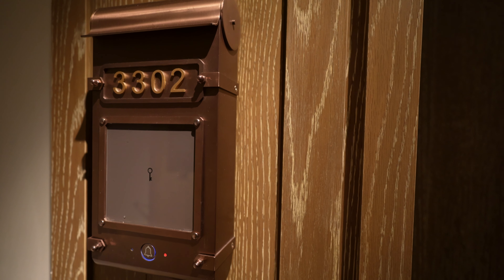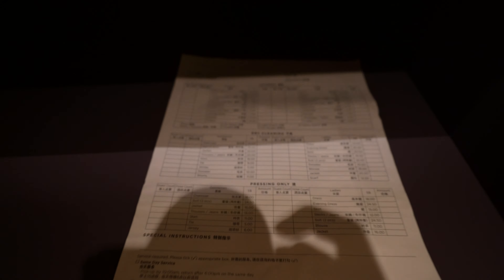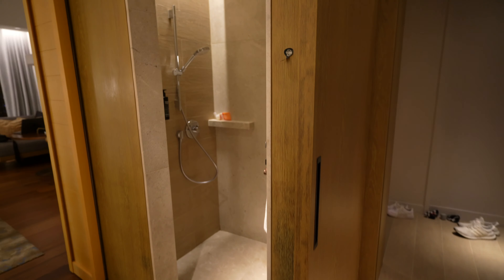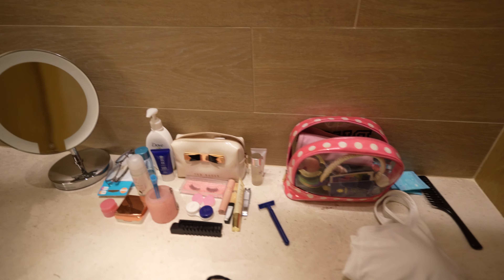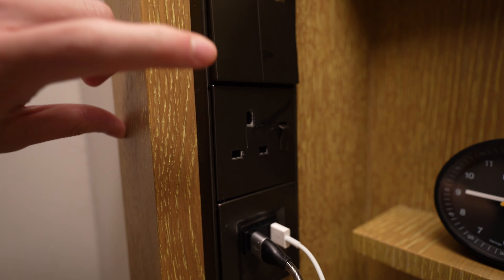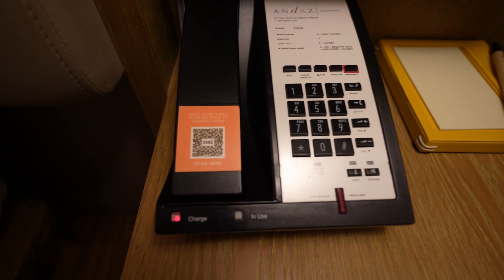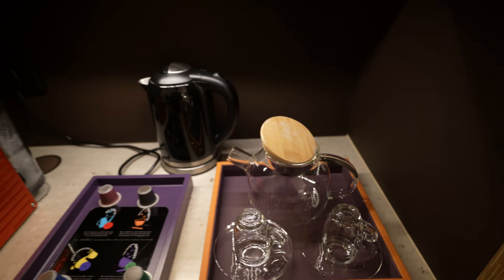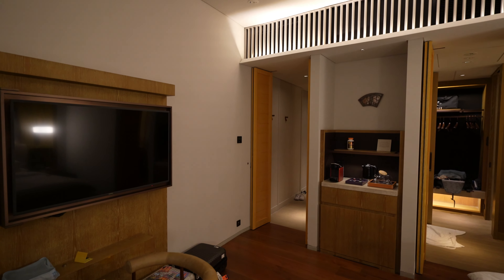[4K] Stylish Luxury in Andaz Singapore's Heritage View Rooms (Room Tour)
Welcome to my Heritage View Room at the Andaz Singapore! As a fan of Andre Fu, who designed this hotel, and being a Hyatt loyalist I thought I would find a place to call home base for my future trips to Singapore. Unfortunately, while the location is fantastic (directly connected to an MRT station and only a few stops away from popular Singapore attractions) I can't recommend this hotel for the price they are charging (I paid $400 USD a night). The rooms are nothing special and the service across the board is extremely mediocre (they act like they don't care at all).

At the end of this video I mention a conversation I had with an employee here. I did not get a chance to record what happened, but I can explain it now. At check in, I was entitled to a room upgrade as a World of Hyatt Explorist (at the time) member. I received a Heritage View Room, which has no difference to the base room besides the view. There happened to be a wedding on the first night of my 3 night stay, so the hotel was full. The receptionist said I can come back to check the next night since everyone would be checking out. I came back the next day in the evening and here's where the problem started... The man at the desk (staff here don't wear nametags so I never got his name... I wish I did though) informed me that I have been upgraded once already. I said I understand, but I was under the assumption that I was eligible to receive the best possible room (excluding suites) available. The man then said he has already done me a favor by upgrading me two categories. (Did you catch that? He said one before.) I asked him how because all we got was a different view (an undesirable one too- I don't recommend Heritage View rooms at all). He said no the Heritage View room is a double upgrade. Looking at the property website, the Heritage View is one category above the base King Bed room. I said I don't think so but he assured me and gaslit me into thinking that maybe I was wrong. I left and while walking to get a snack I checked my app and found I had been lied to. Unfortunately he was no longer at the desk and I never saw him again... This left an extremely sour taste in my mouth with the property in general. The service was already terribly mediocre but being lied to is just a whole nother level...

Don't recommend staying here unless you are a World of Hyatt loyalist. Maybe you'll be treated better than me, but personally, I'm looking forward to the reopening of the Grand Hyatt.